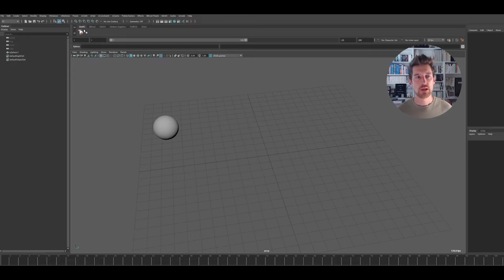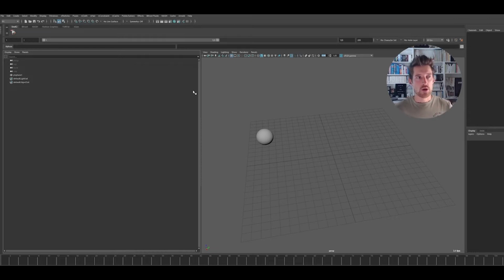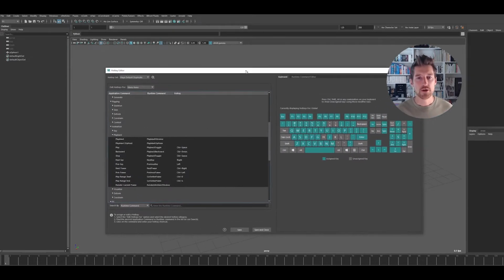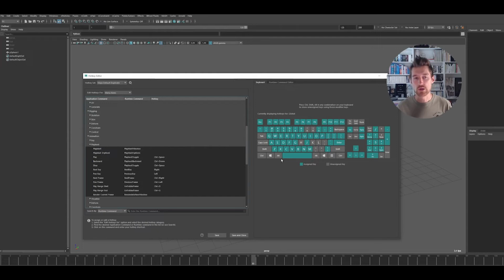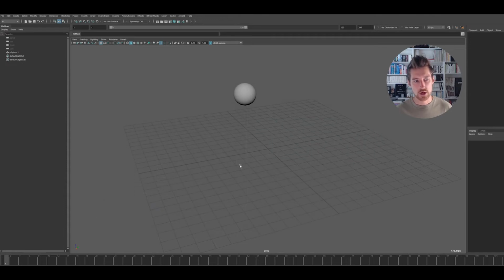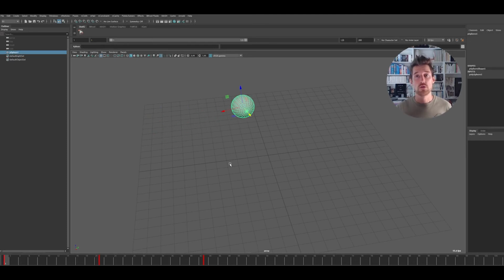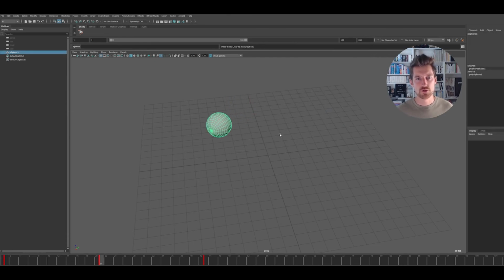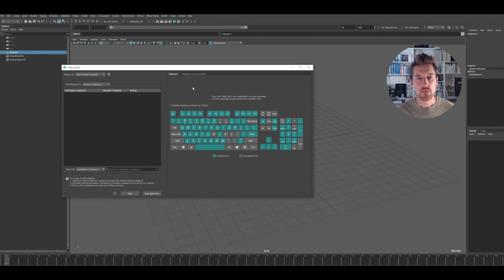MAYA ANIMATION TIPS you WANT to know about! - Part II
Here are some other tips in Maya to make your life easier when you're animating.

Scripts I mention in the video:
ToLocal (F5)
manipMoveContext -e -mode 0 Move;
manipRotateContext -e -mode 0 Rotate;

ToGlobal (F6)
manipMoveContext -e -mode 2 Move;
manipRotateContext -e -mode 1 Rotate;

Click on the thumb pointing to the sky, write a few lines of your poetry, and join the exclusive circle of my friends. Thank you for being here, thank you for your support!

Timestamps:
00:00 Layout and Panels
03:01 Playback control hotkeys
07:21 Interactive playback
10:51 Local/Global hotkeys

Some visual elements are from Roy VFX and Film Crux - Many thanks for helping small channels